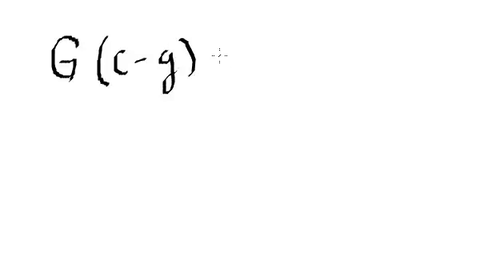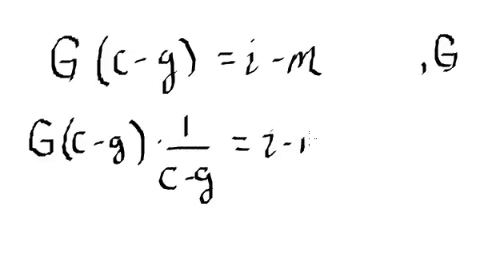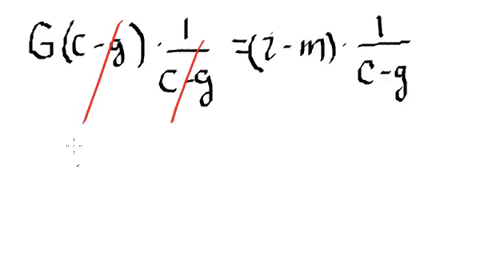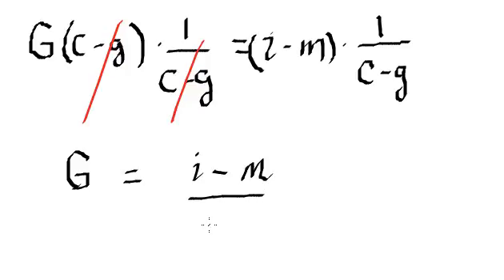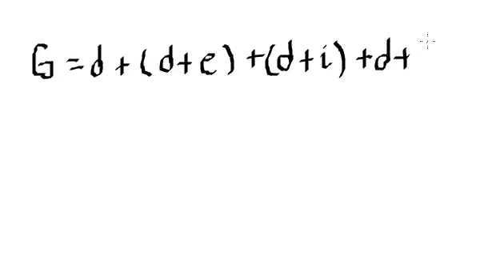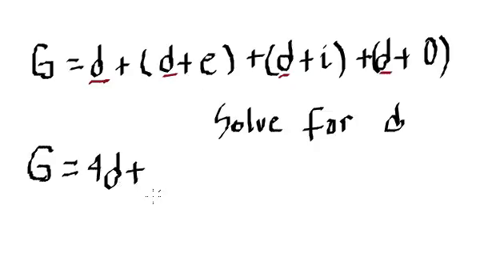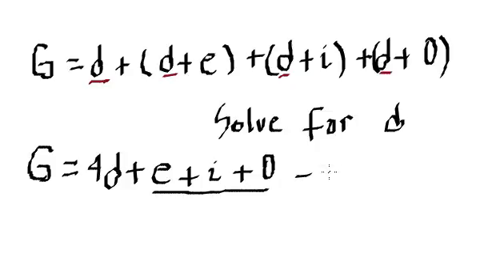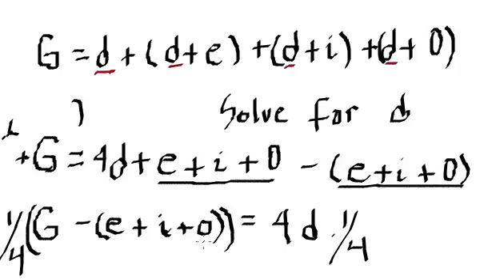Screencast by mathphix from Screenr.com